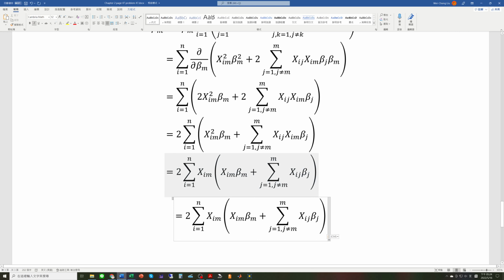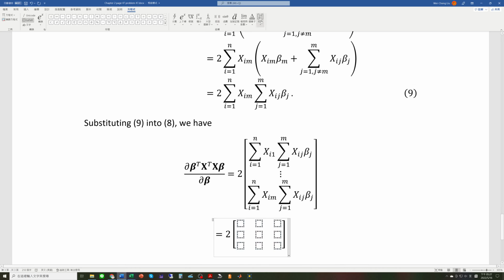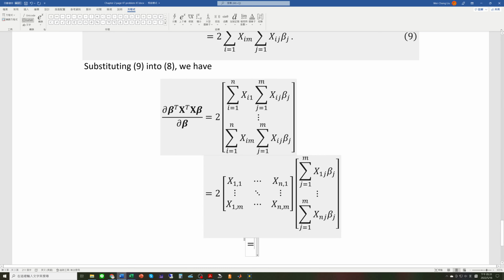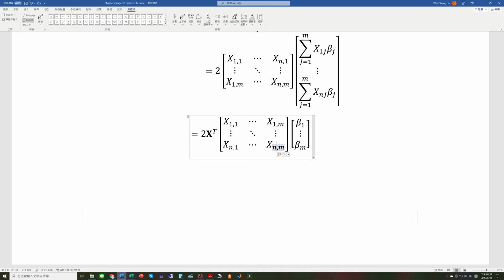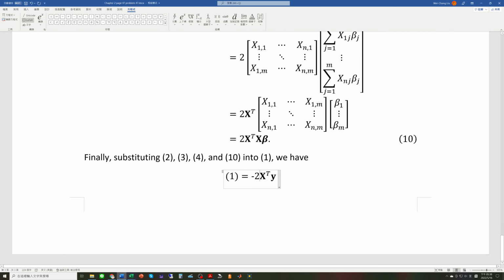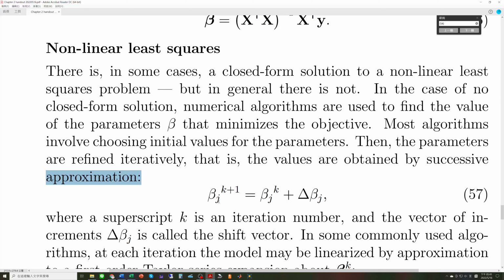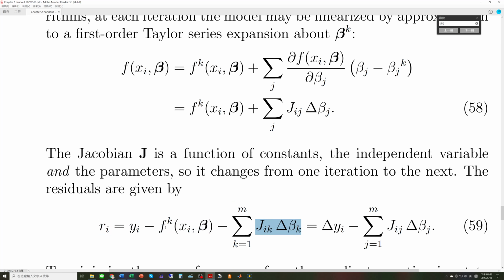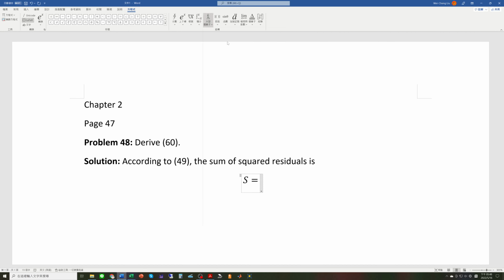20220517 Wireless Communications and Machine Learning (Part 3)